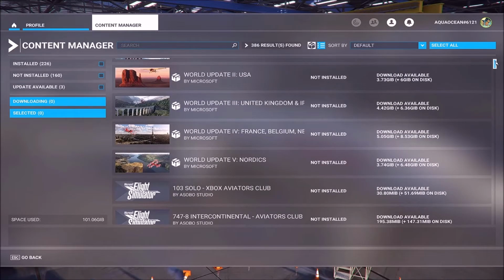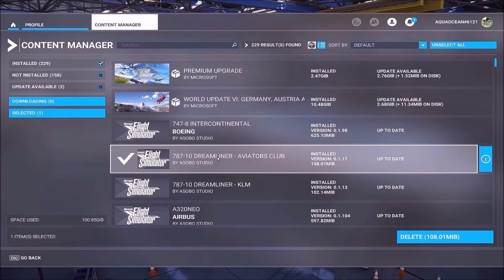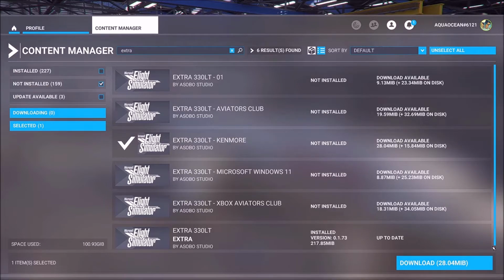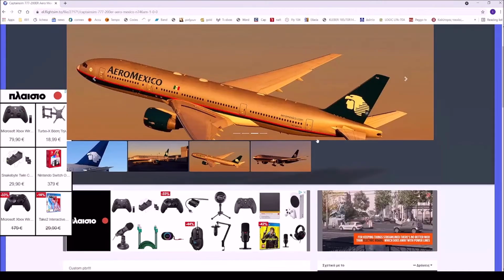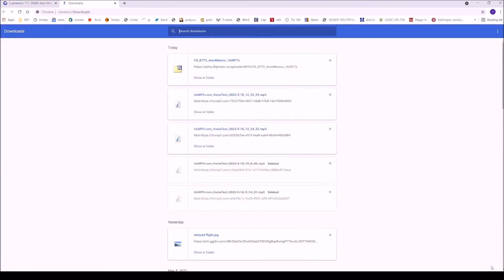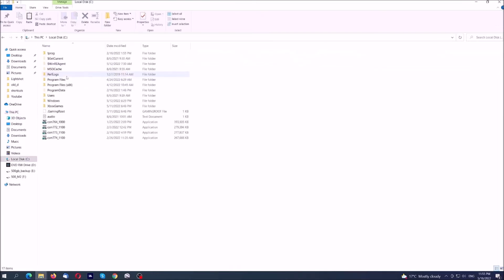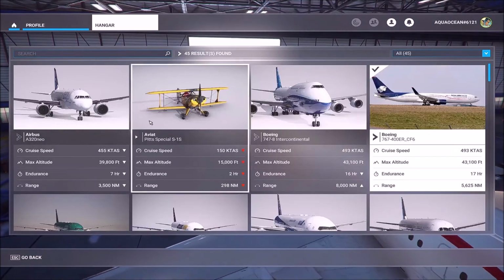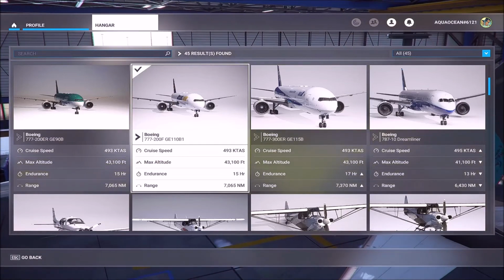MSFS 2020 Liveries and Performance ► How to install and remove liveries in MSFS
It is common knowledge that the continuous updates of MSFS fill up your hard disk every month and this sooner or later will be a major problem. So this is a quick tutorial on downloading new liveries that you prefer and uninstalling, reinstalling unnecessary liveries from the game in order to free up space.